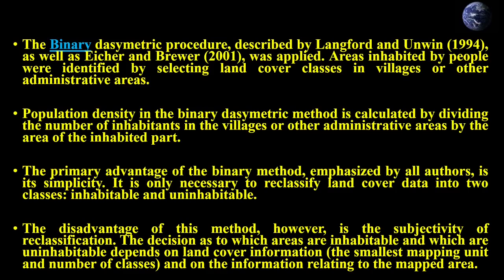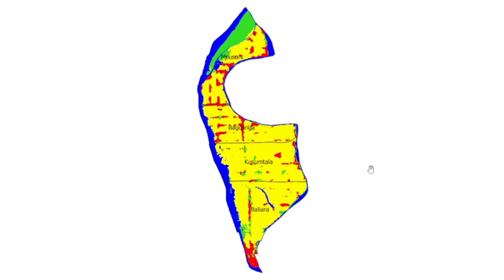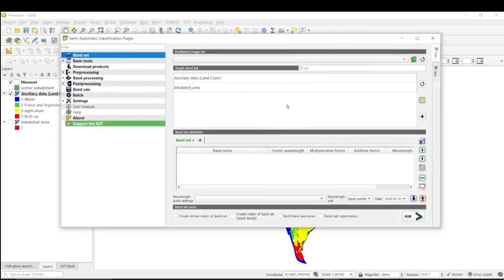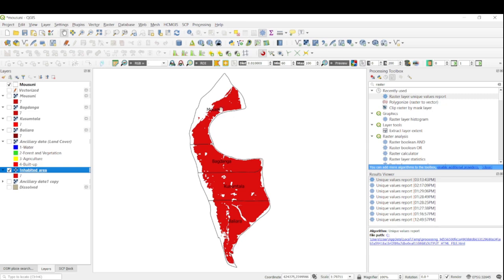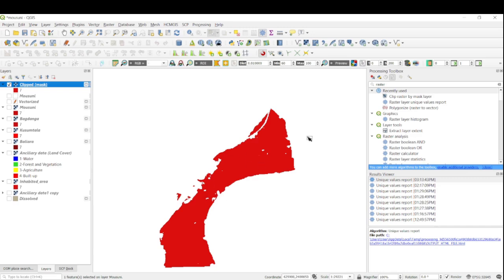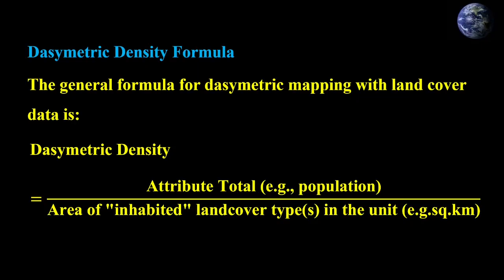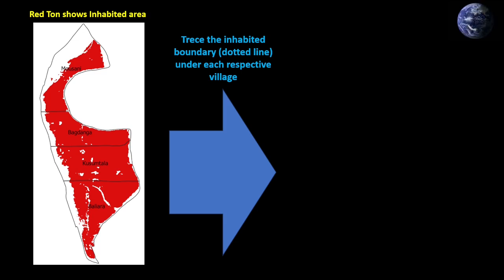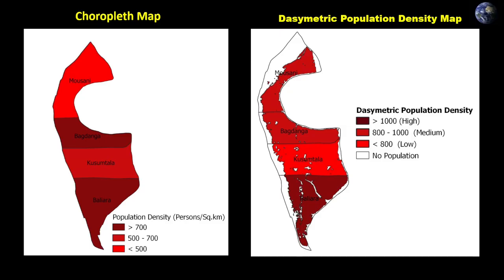Dasymetric Density: Practical II DASYMETRIC DENSITY MAP II Binary Method II For Teacher/Student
How to draw a dasymetric map?
Paper: CC 08 Practical: Cartographic Techniques